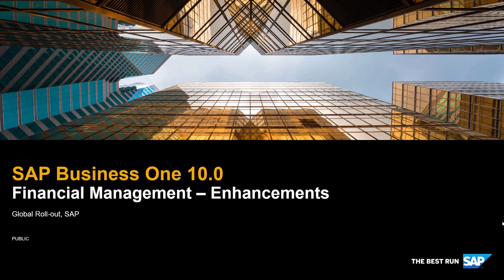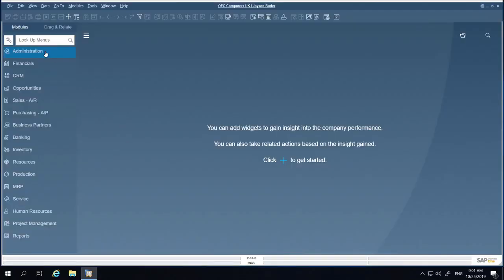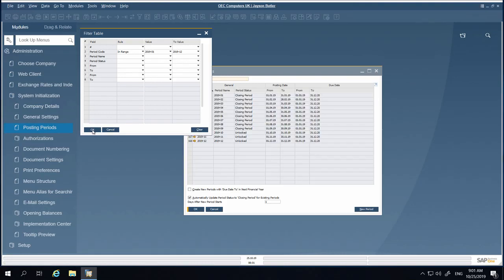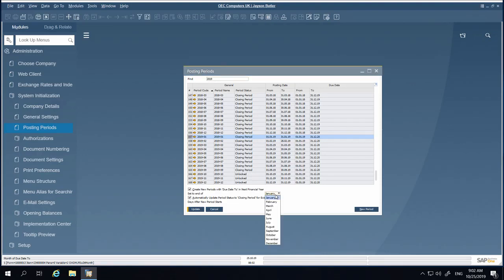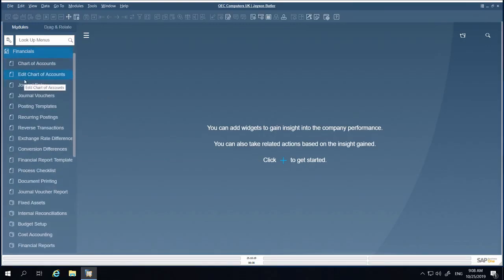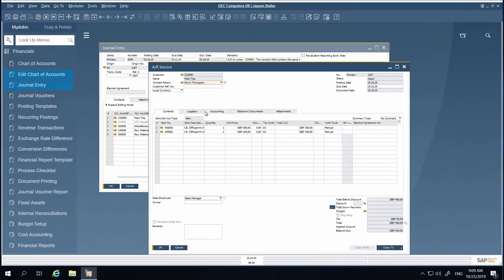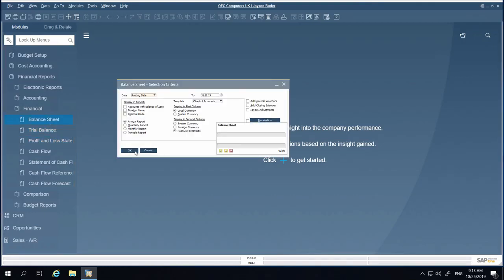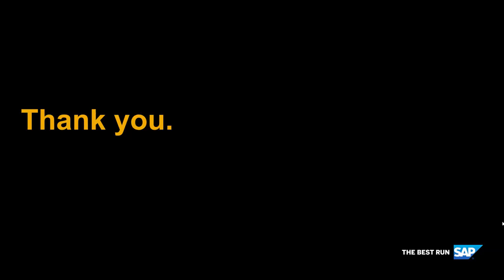SAP Business One 10 0 Financial Management Enhancements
This featured clip “Financial Management Enhancements” in SAP Business One 10.0 introduces the
- Posting Period Enhancements
- Extended Journal Entry Remarks
- Drill Down to G/L Accounts

SAP Business One ( SAP B1) Gold Partner - SoftCore Solutions Pvt Ltd.